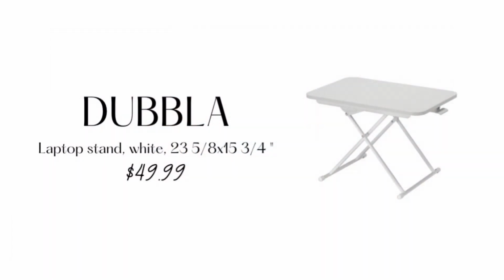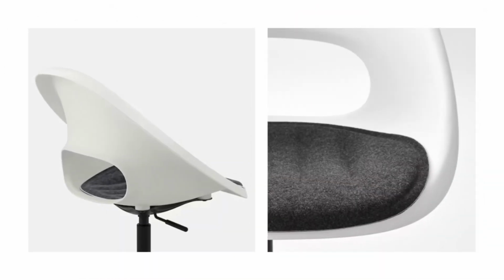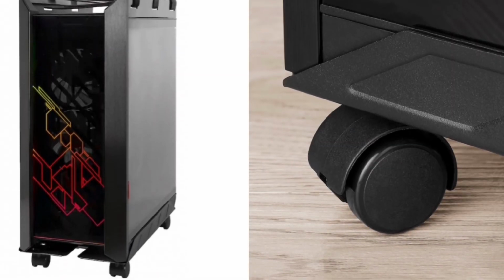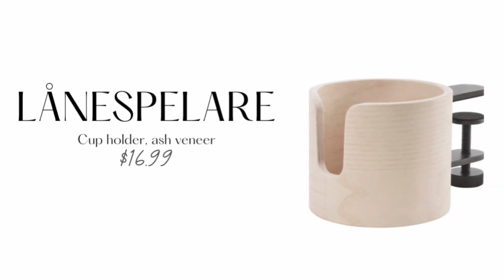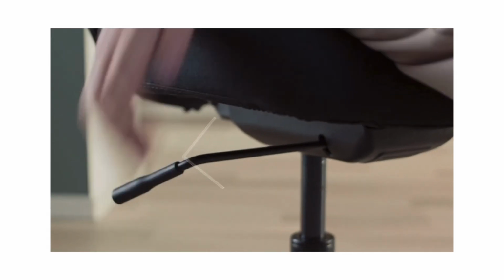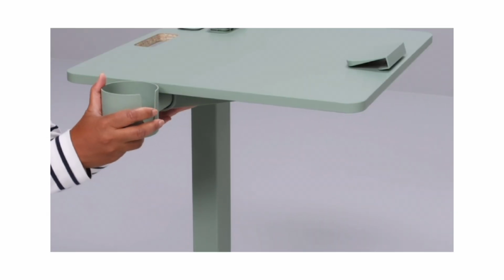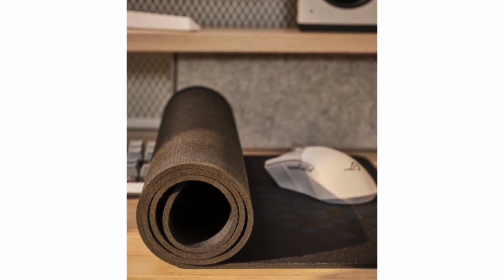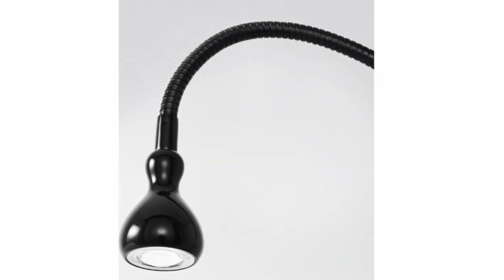AFFORDABLE IKEA DESK & OFFICE MUST-HAVES FOR 2025! 💰✨ | Functional & Stylish on a Budget! 💡ikea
🌟 MUST-HAVE IKEA Desk & Office Essentials for 2025! 🌟 Ready to upgrade your workspace with some sleek, ergonomic, and versatile pieces? From laptop stands that help you alternate between sitting and standing to chairs that keep you comfy all day, we’ve got you covered! These office essentials will make your work, study, and gaming setup more efficient, comfortable, and stylish.

💻 Here’s a list of everything featured in the video:

🏢 Desk & Office Must-Haves – Functional, ergonomic, and designed to boost your productivity!

1️⃣ DUBBLA Laptop Stand – Effortlessly switch between sitting and standing for the ultimate comfort and back relief! ✨

2️⃣ LOBERGET / MALSKÄR Swivel Chair – Padded seat, height adjustment, and smart casters for steady support. 👌

3️⃣ TROTTEN Drawer Unit – Lockable drawer for essentials and an open shelf for extra storage. 💼

4️⃣ UPPSPEL CPU Stand – Make moving your computer tower a breeze with this adjustable stand and smooth casters. 💻

5️⃣ MILLBERGET Swivel Chair – Stylish and supportive with high backrest and breathable fabric! 🪑

6️⃣ LÅNESPELARE Cup Holder – No more spills on your desk! Clamp this holder for easy access to your drink. ☕

7️⃣ FLINTAN Office Chair – Ergonomic design with adjustable height, tilt, and breathable mesh for all-day comfort! 🪑

8️⃣ MITTZON Laptop Table – Adjustable height, tiltable top, and built-in cup holder – versatile for work or play! 🖥️

9️⃣ BRÄNNBOLL Gaming Mouse Pad – Perfect surface for fast, smooth mouse movements during your games. 🎮

🔟 STUBBERGET Laptop Holder with Arm – A space-saver that ensures a perfect ergonomic laptop position. 💻

1️⃣1️⃣ NÄVLINGE LED Clamp Spotlight – Adjustable, glare-free lighting for a focused workspace. 💡

1️⃣2️⃣ JANSJÖ LED USB Lamp – Small but mighty, perfect for late-night work or gaming! 💡

🛒 All product links are in the description as always! 💙💛